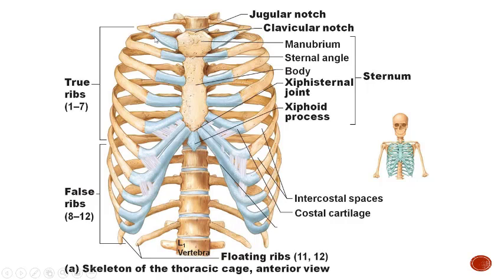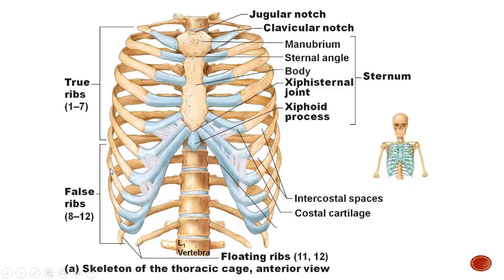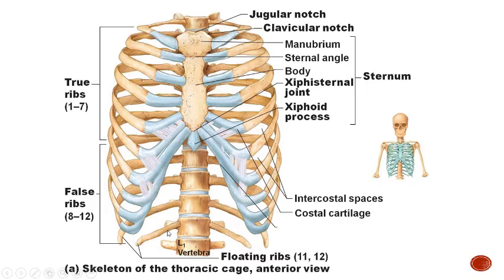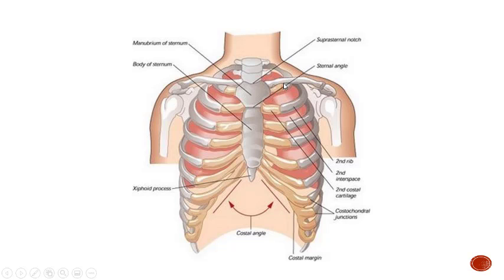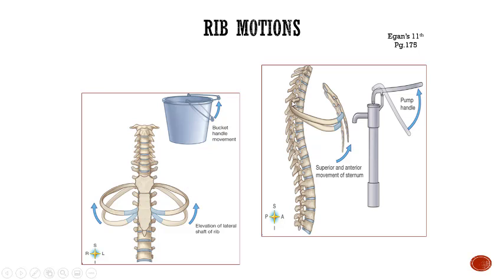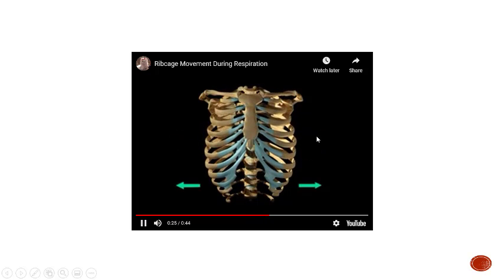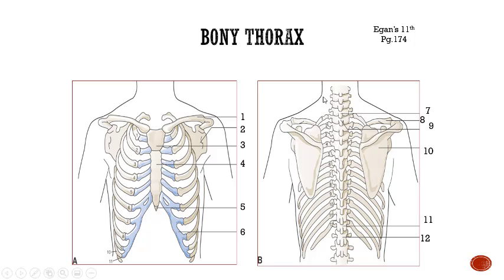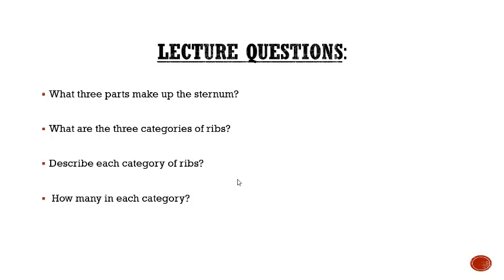Anatomy of Respiratory System Bony Thorax PPT1